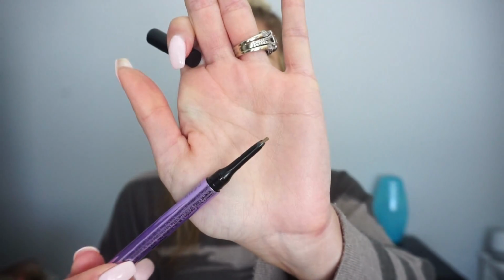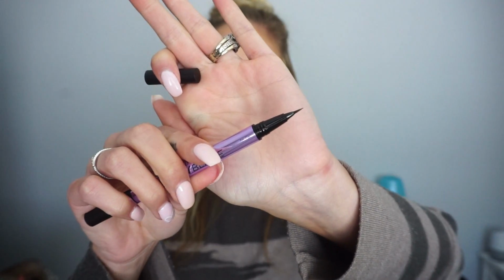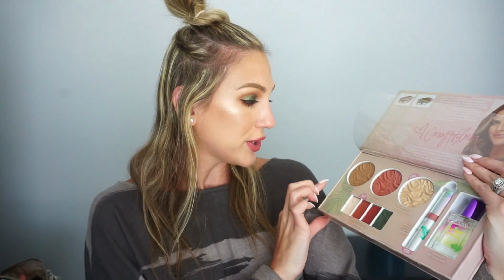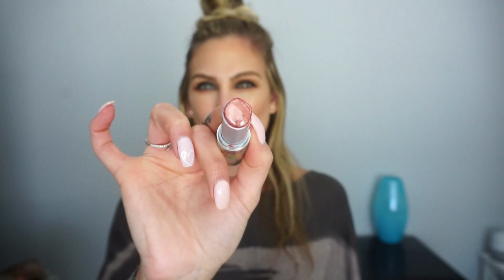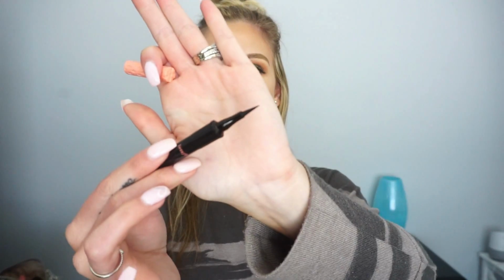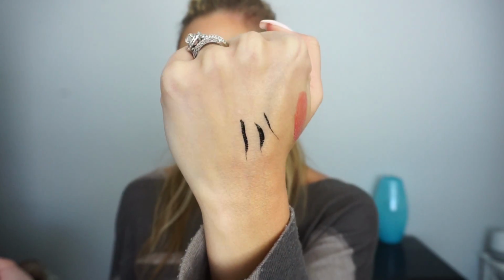HITS + MISSES │PHYSICIAN'S FORMULA X CASEY HOLMES, URBAN DECAY BROW + MORE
HITS + MISSES
PHYSICIAN’S FORMULA X CASEY HOLMES, URBAN DECAY BROW + MORE

Happy Monday! Today’s video is a new HitsandMisses and I’m reviewing the Physician’s Formula x CaseyHolmes collection, the Urban Decay Brow Blade and the new Benefit liquid liner! Hope you have a great week!

♥♥♥PRODUCTS MENTIONED
Urban Decay Brow Blade
Physician’s Formula x Casey Holmes
Benefit Roller Liquid Eyeliner

♥♥On Me
Laura Mercier Radiance Foundation
Fenty Beauty Concealer
Physician’s Formula x Casey Holmes - Bronzer, Blush, Highlight, Eyeshadow
Benefit Bad Gal Bang Mascara
Milk Makeup Deuces Lipstick
Top - Local Boutique
Nails - salon powder dip, no name
Earrings - Adore Me